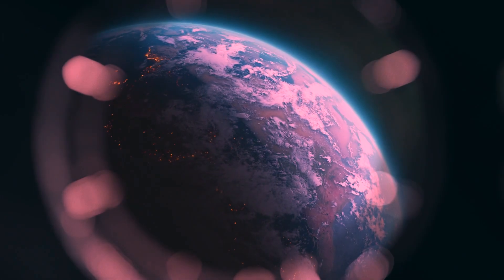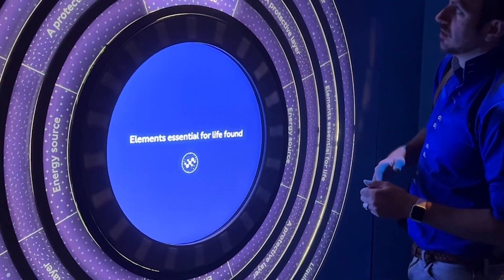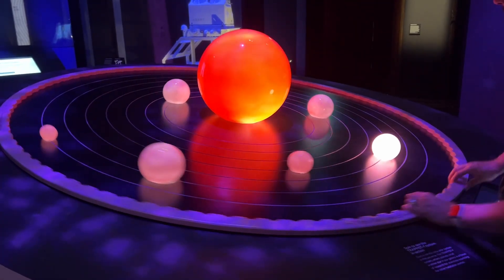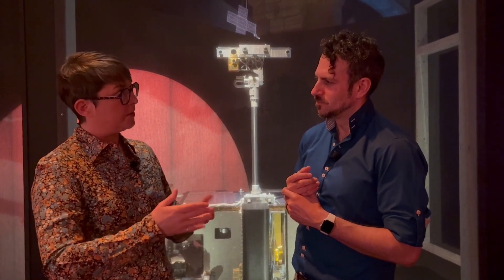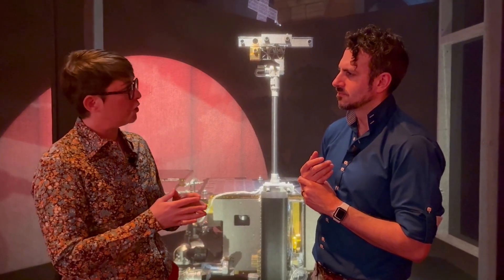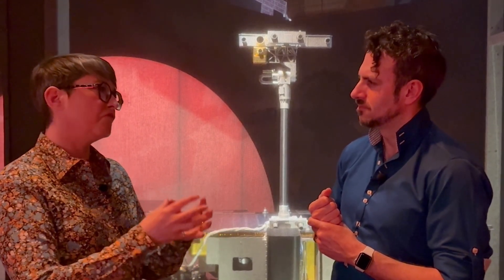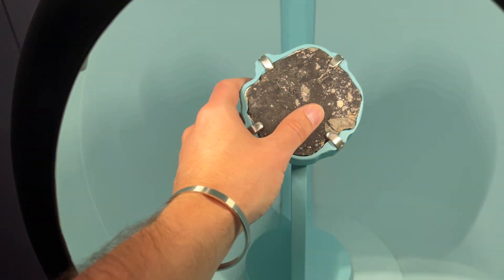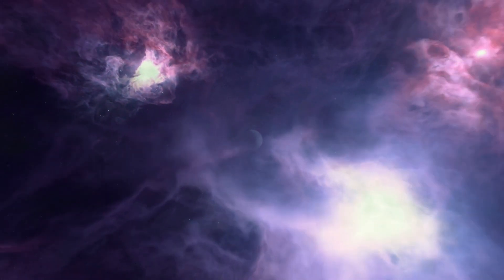Space: Could Life Exist Beyond Earth?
IFLScience visited the Natural History Museum, London’s new exhibit Space: Could Life Exist Beyond Earth?, and spoke to the people behind it to find out all about how we're looking for alien life in the Solar System. We smelled asteroids, touched Mars, and asked the experts, if they were betting people, where should we start our search?